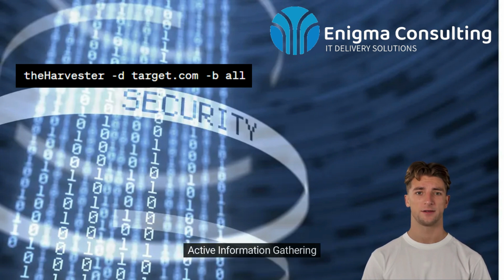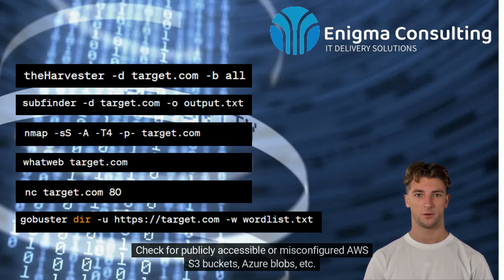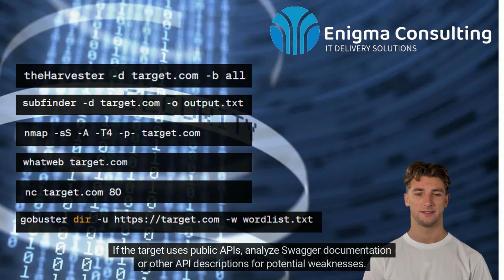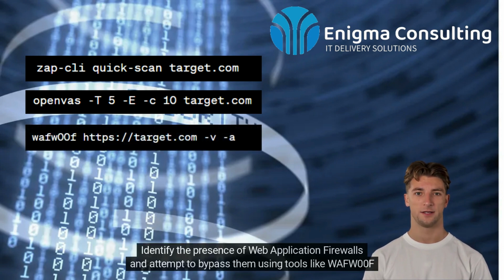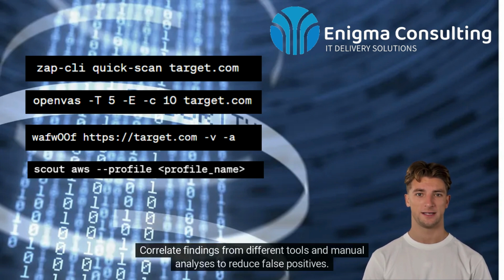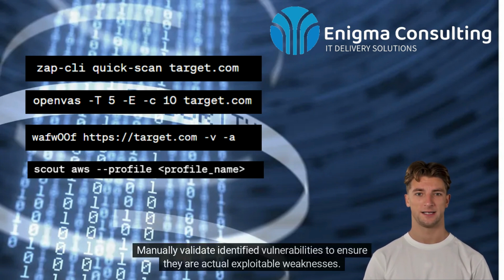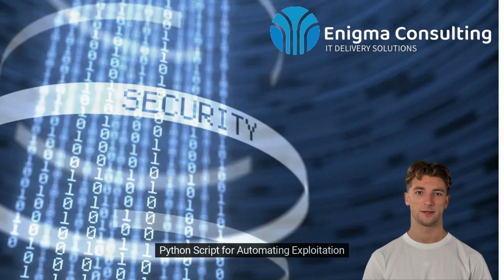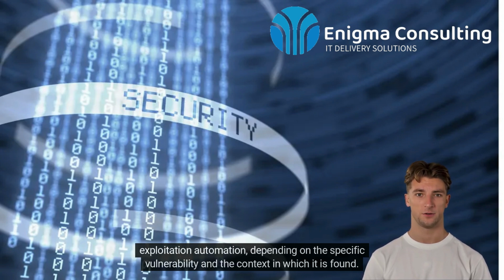Ethical Hacking - Vulnerability Assessment to Exploitation & Post Exploitation Tech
Join our comprehensive Ethical Hacking Masterclass, where we dive deep into the entire penetration testing process, from vulnerability assessment to exploitation, and even post-exploitation activities. Learn advanced techniques such as SQL Injection, Cross-Site Scripting, Server-Side Request Forgery, and more. Understand how to utilize tools like Metasploit, BeEF, and custom scripts. Explore real-world scenarios with detailed demonstrations of how to identify, exploit, and mitigate vulnerabilities, ensuring your systems are secure. Don't miss the insights into pivoting, data exfiltration, establishing persistence, and clean-up activities.